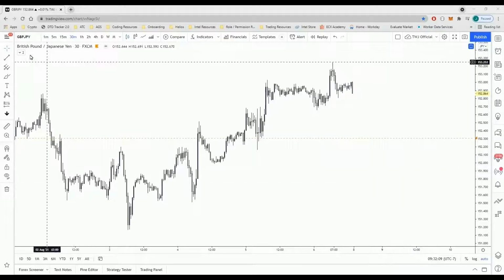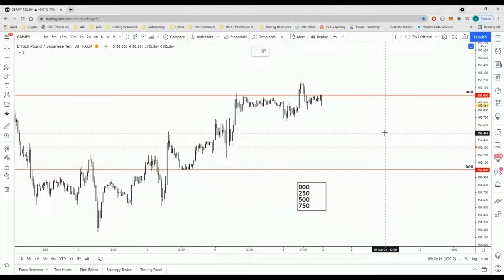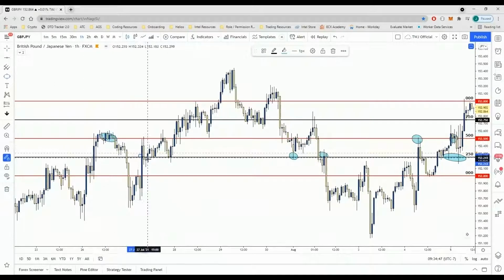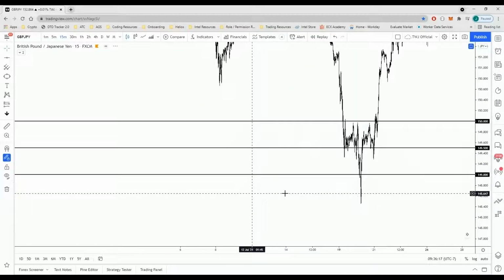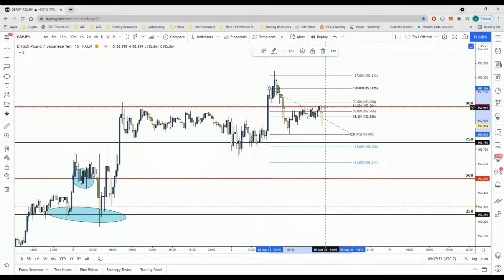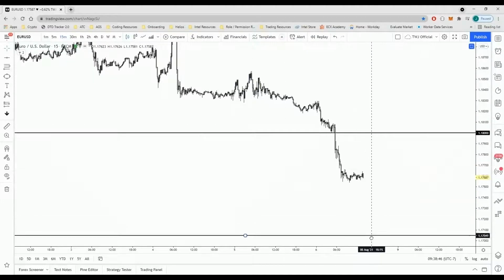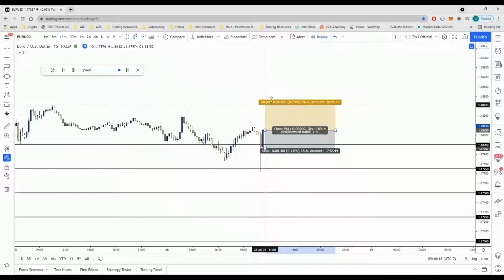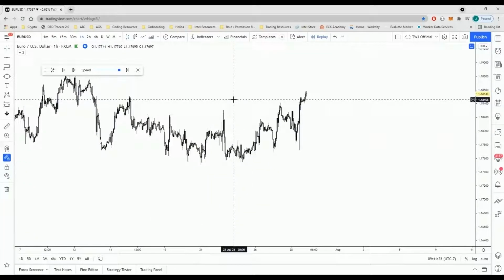Understanding Forex Psychological Levels - Never Be Confused Again!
When I first understood psychological levels, it completely changed the way I viewed the charts and how I trade. I'm excited to share with you all how these levels work and how you can use them in your own trading strategy.